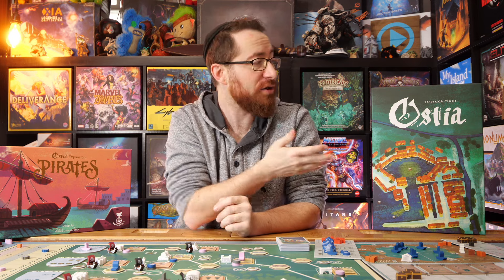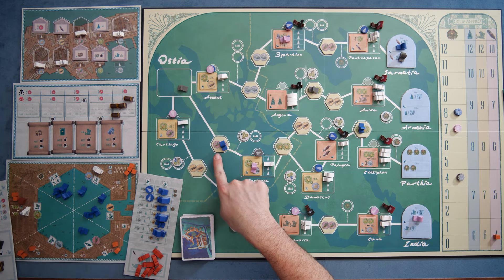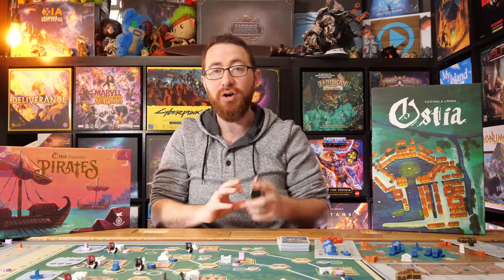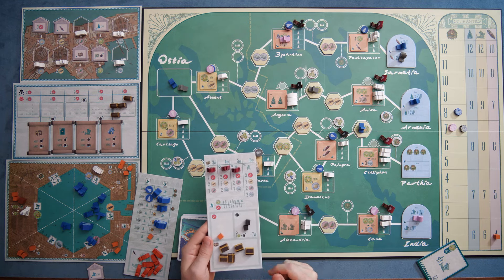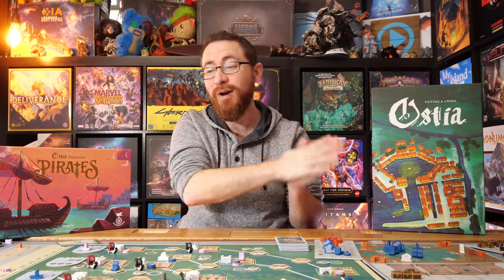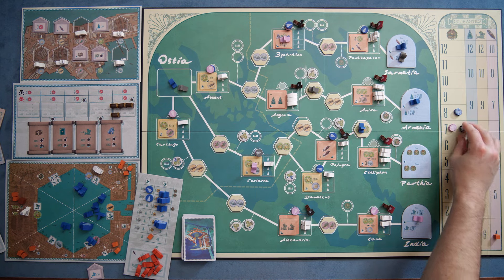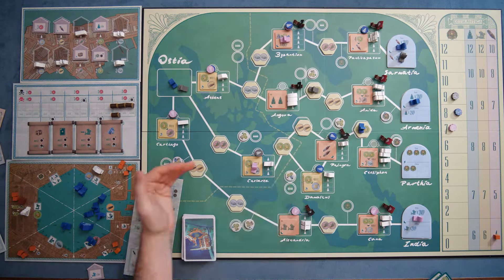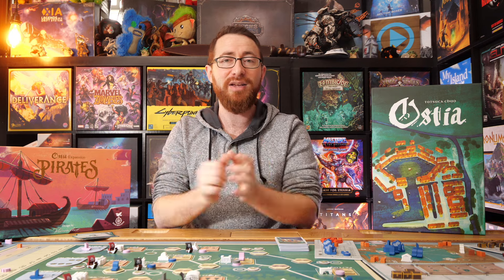Ostia & Pirates Expansion Review - The Pirates Have Taken Over The Rondel!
Ostia is a strategy game for 1-4 players. Players lead a large fleet to explore the ocean, trade and develop the port.
Make good use of the Mancala system to strengthen your personal board and aim for the highest honor!

The player chooses one of the six spaces on his board.
Corresponding resources will be produced for the number of ships in that space.
After that, take all the ships in that space and place them one by one clockwise.
Take action corresponding to where the last one ship was placed.
By repeating this, you can build a new ship on your personal board, strengthen your ship to a larger one, or build a building in the harbor.

TimeStamps:
0:00:00 - Overview
0:07:00 - What The Pirates Expansion Adds
0:12:13 - Ease of Play
0:13:00 - What I Like
0:16:42 - What I Don't Like
0:18:03 - What I Can See Others Not Liking
0:19:40 - Final Thoughts
0:22:02 - Recommendations

5.0 - My absolutely favorite games. You can pry them out of my cold dead hands.
4.5 - Love this game! At the same time missing something that would make it a 5. Could be hard to table, lacking variability, a little light, etc.
4.0 - Really great game, almost always keeping, although has meaningful complaints as to what takes away from the experience.
3.5 - Really enjoyed, don't love it, may lose out to better games but the idea of never playing again is a bit sad.
3.0 - A good game, would play and suggest with the right people, if I never played it again wouldn't lose any sleep.
2.5 - A game I'd play again , but will never suggest it myself
2.0 - A game I don't want to play again
1.5 - A game I can't find any reason to recommend
1.0 - A game that is just bad.